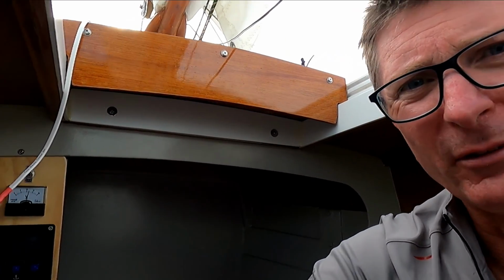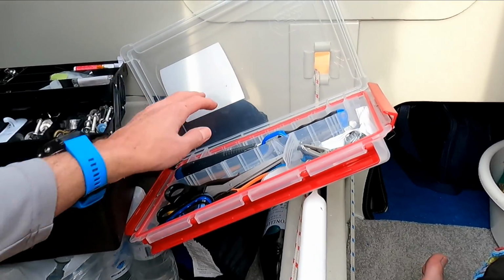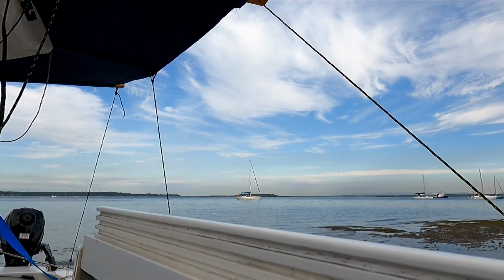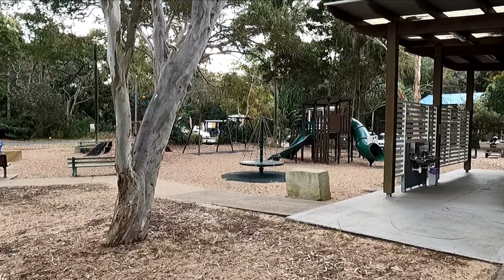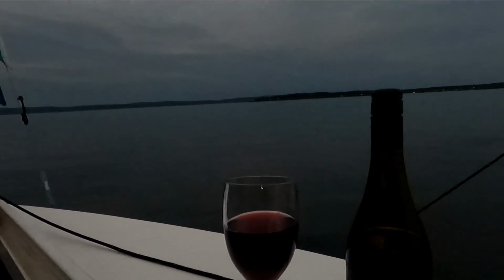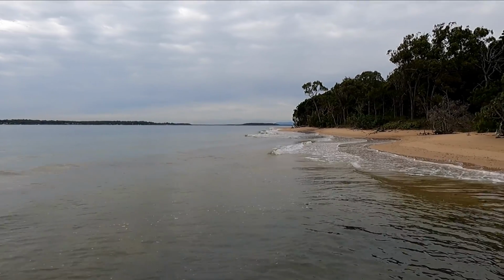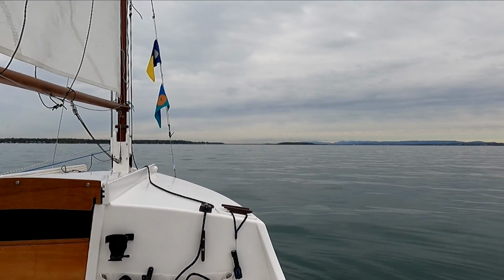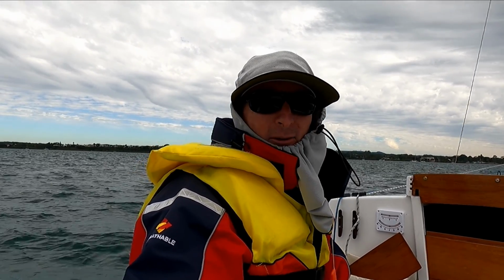Luna Blu - Dinghy Cruising South East Queensland - End of Financial Year Sail....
Hi folks, we are back to Southern Moreton Bay for a long weekend with Luna and Kermadec.   I started out solo on Friday and met Rob and Judy in Kermadec on Saturday morning and spent the weekend sailing around in quite variable conditions.  Forecasts can be quite inaccurate at this time of year and almost every moment was something different.  I hope you enjoy some of the wonderful Queensland scenery in this video.

Note: RQYS Canaipa Point campground is for RQYS members and guests only.